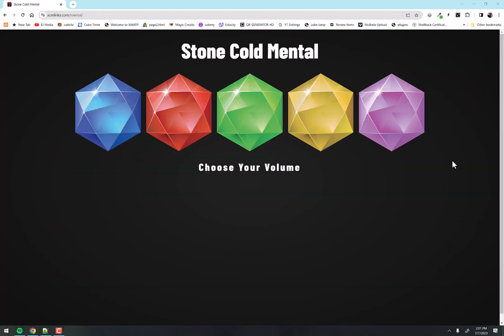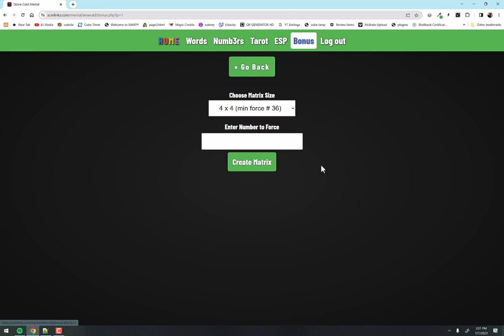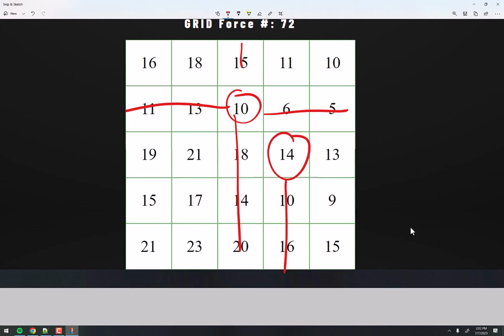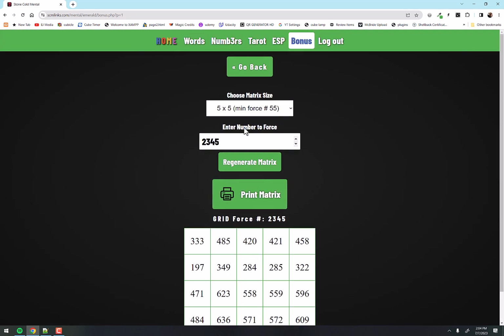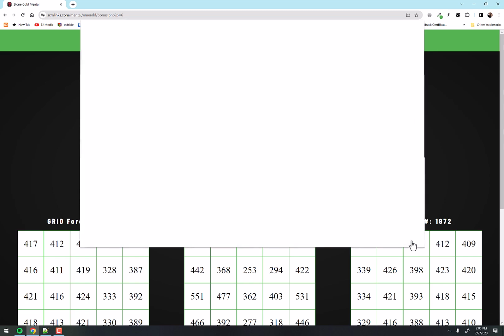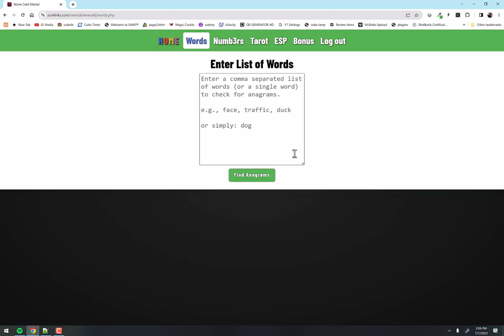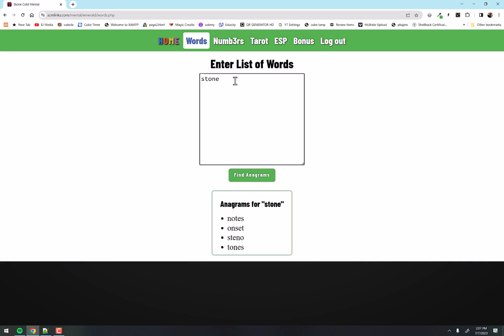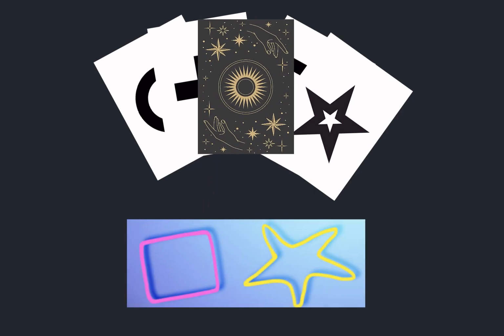Stone Cold Mental 3 by Jeff Stone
Stone Cold Mental Volume III

Join me as I continue to share with you my personal collection of mentalism effects and routines from the past decade and a half or so.

In Volume Three you'll find a wide variety of routines, including effects with ESP cards, Tarot cards, and themes relating to fate, dreams, celebrity crushes, jellybeans (yep, jellybeans!) and a whole bunch more.

Plus, you'll get full access to a custom web app that lets you create your own forcing matrix along with an anagram generator, and a couple of other goodies including print outs of one of the props you'll need.

Continue with me on the journey to de-boring-ify your mentalism. After all, why be boring when you can be Stone Cold Mental!

A Face off at the Cafe
A weird venture into the land of the magician's dream where the spectator's decide what your dream was about, and they're right, and you have undeniable proof!

Into the Void
Somehow the spectator makes four completely free choices, yet without using multiple outs, or equivoque, the mental meddler has predicted the exact outcome. The spectators, themselves, can reveal the prediction without the mentalist intervening at all. Did I mention that all the choices are free?

J-HI
A random number is chosen (free choice). Then a couple of spectators decide on random mathematical operations to make on the number, yet the brain-buster has 100% correctly predicted the outcome, and in an unexpected twist, the final number predicted turns out to be the spectator's last four digits of her phone number!

The Accountant
The classic "guess how many jellybeans are in the jar" game is the centerpiece of this effect as 5 spectators decide together how many
jellybeans are in a jar. There is no force, and there is no mathematical manipulation of the numbers, yet they always 100% guess the correct number of jellybeans.

Someone Else's Fate
Two spectators who know, love, and trust each other are asked to help decide the other's fate. Along for the ride the magician gives a brief Tarot reading and knows exactly what fate was chosen.

Tarot-able Teens
This is a weird one. It's a prediction of three Tarot cards that can be just a fun silly routine about parents raising teenagers or it can be a super serious routine that can give a parent a new outlook on life.

Celebrity Crush
The magician helps a husband and wife couple find out which celebrities have a crush on them. The spectators shuffle a stack of celebrities, and while the magician's back is turned pick an unknown celebrity, yet the magician was able to predict which two would be chosen for each other.

Blank Nightarot
This is a handling and extra twist to the so called "Bank Night" (Actually Tom Seller's It's Only Chance effect from the 1930's) plot, with something extra that ties the entire show together, and with an ending the is completely the opposite of almost every "Bank Night" routine.

Elastic Sensory Perception
The magician demonstrates his rubber band artistry by reshaping three rubber bands into various ESP shapes chosen by the spectator with a kicker ending where the rubber bands permanently maintain their new shape, and the spectator can keep the newly shaped rubber band.

Extra Squares Perception
The spectator chooses an ESP card (a circle, for example). Then a prediction is read out loud. "You will not choose the square." Of course, the spectator laughs (because although silly, the prediction is accurate - the spectator chose the circle, i.e., not a square). Then, as a kicker, the rest of the cards are shown. They are all squares. The spectator chose the only card that is not a square.